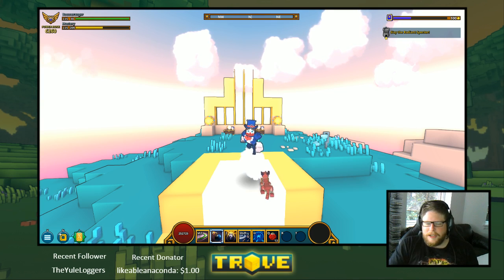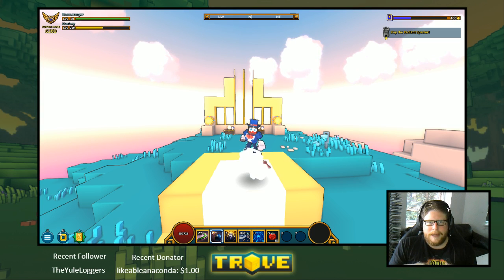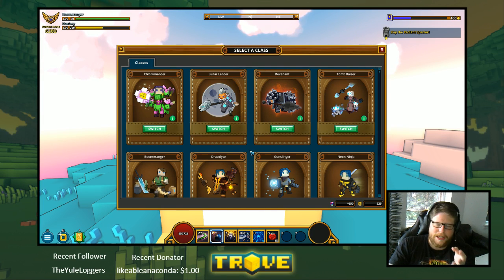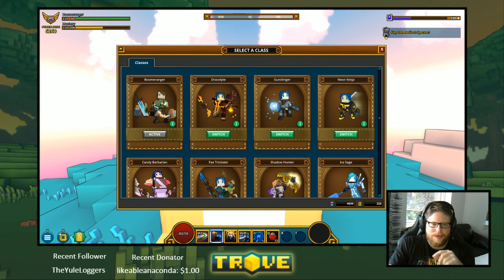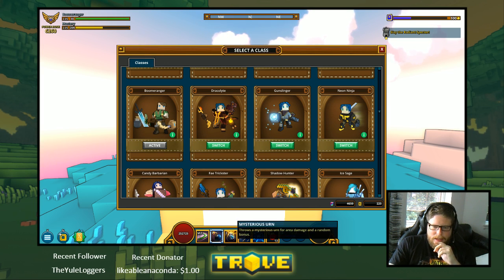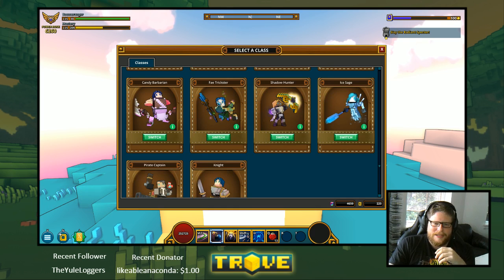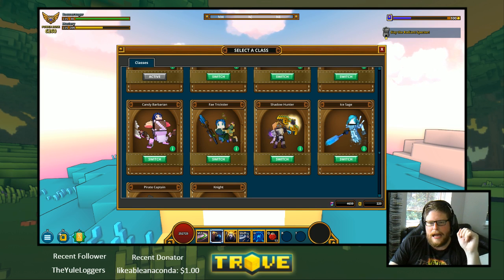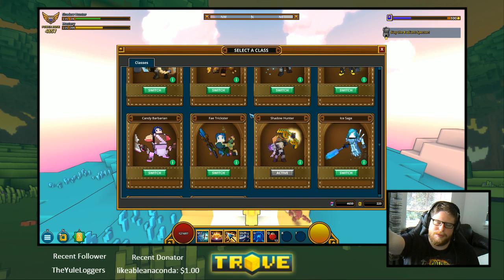Trove & Wahoo | Free To Play Voxel Adventure MMORPG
WANT TO BE MY REFER-A-FRIEND IN TROVE?
(You need to be under mastery level 20. You can´t refer anyone else, one-time deal! Signing up with Refer-A-Friend do NOT give you a free class anymore, but when I made the video, it was!)